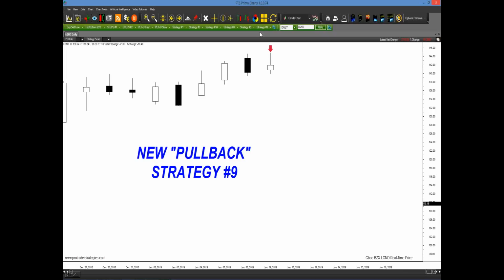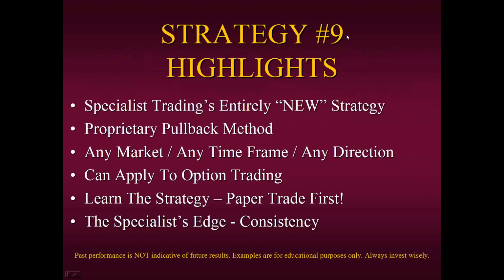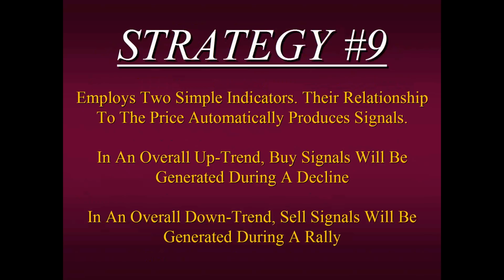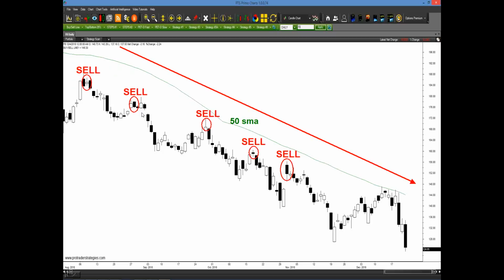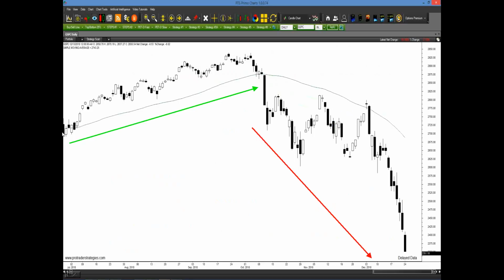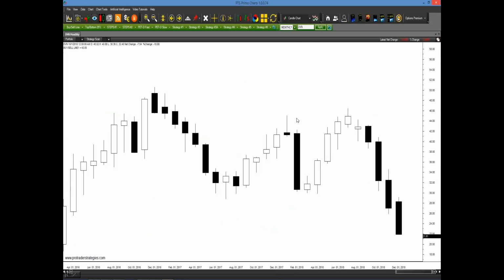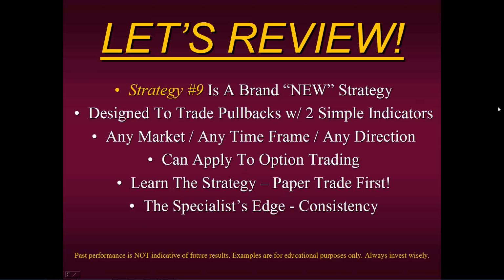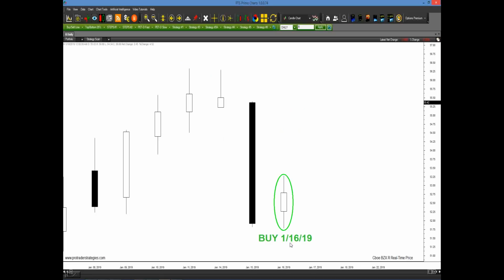Launched: The All New Strategy #9! by Steven Primo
Start out 2019 with a trading plan that can generate highly consistent pullback set-ups in both up and down markets. Start out 2019 by becoming a member of our newly launched Strategy #9 Course! Join Steven Primo, Former Stock Exchange Specialist and 42-year professional trader, as he explains how simple it will be to trade this highly consistent method that contains only 2 basic rules. Whether you are new to trading or a seasoned pro, you can’t afford to miss this educational presentation.